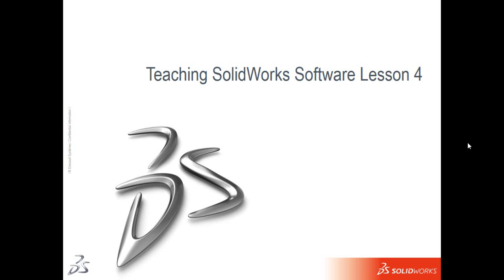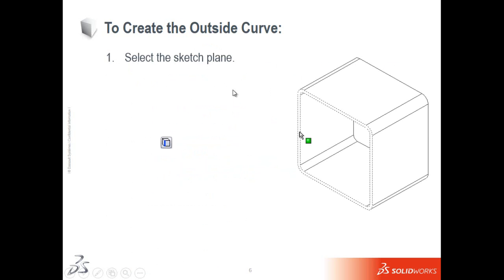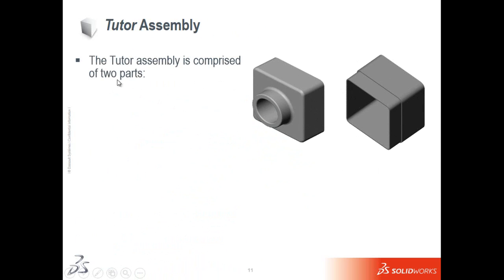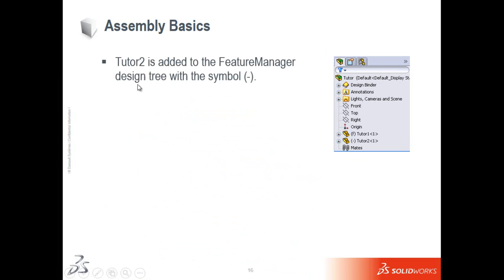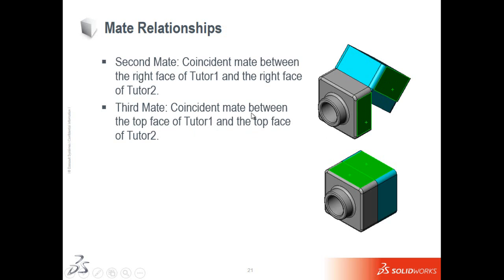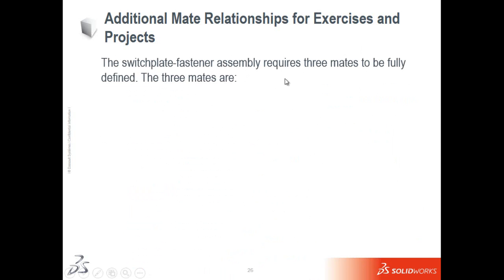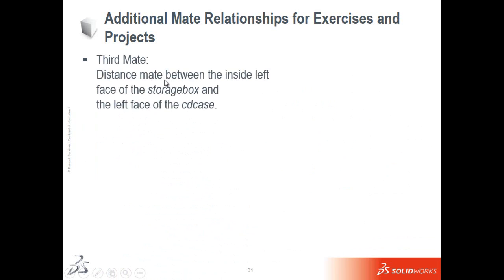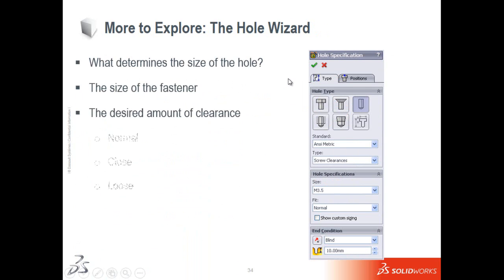Lesson 04 PowerPoint Presentation: Assembly Basics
This lesson introduces students to the SolidWorks Assembly Basics